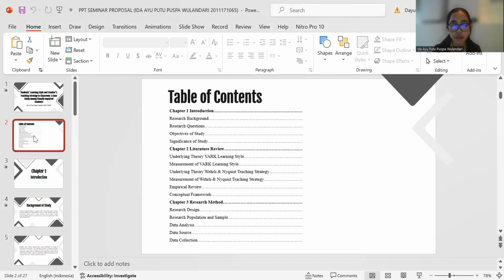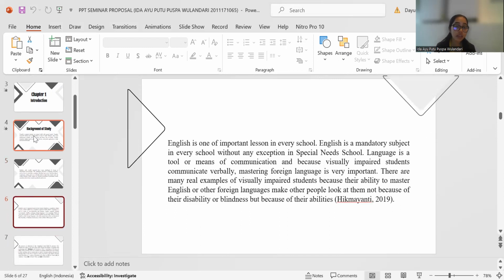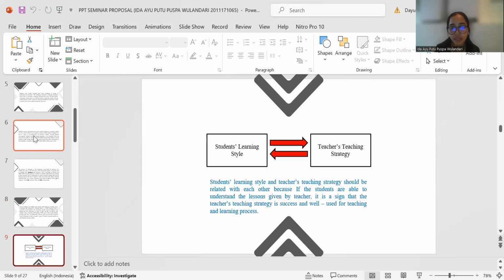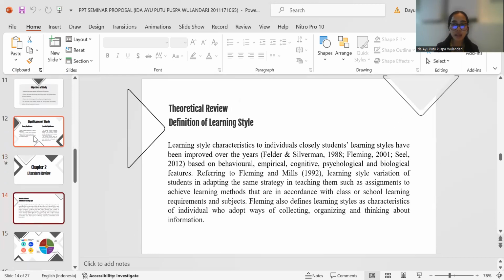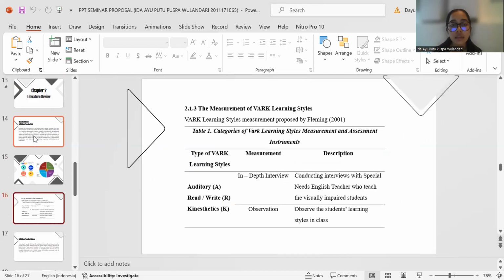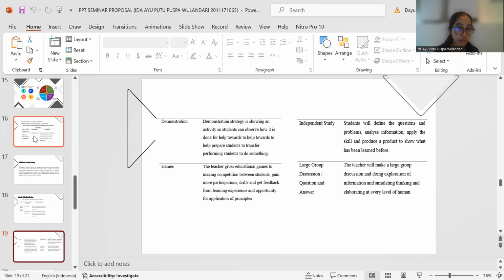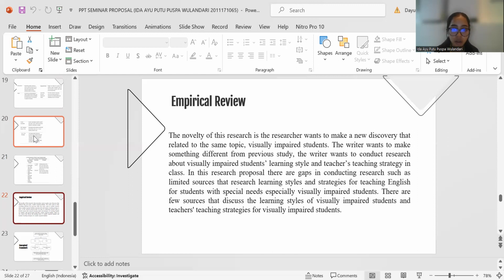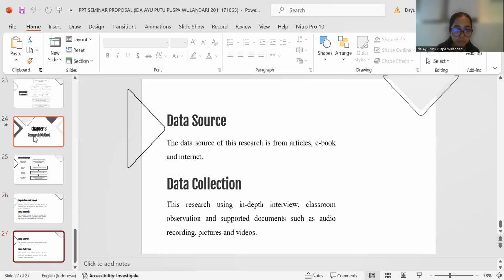SEMINAR PROPOSAL VIDEO ASSIGNMENT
Name: Ida Ayu Putu Puspa Wulandari
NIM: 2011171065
Class: PBI 7A Denpasar